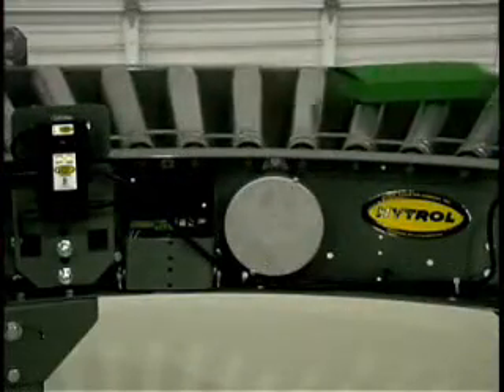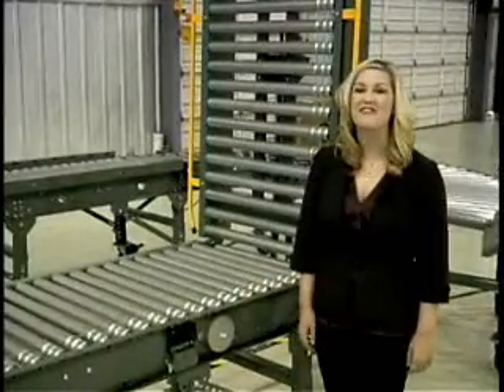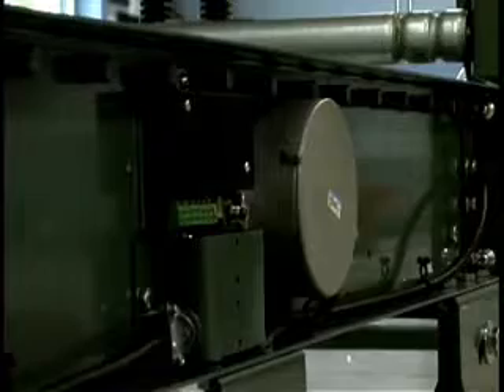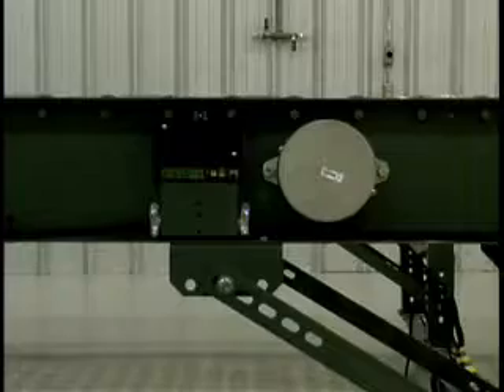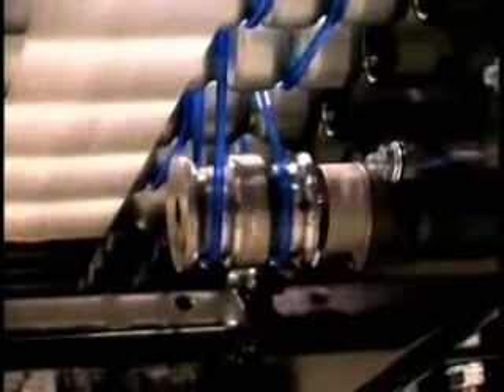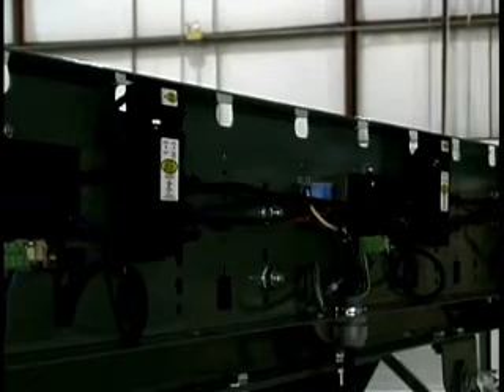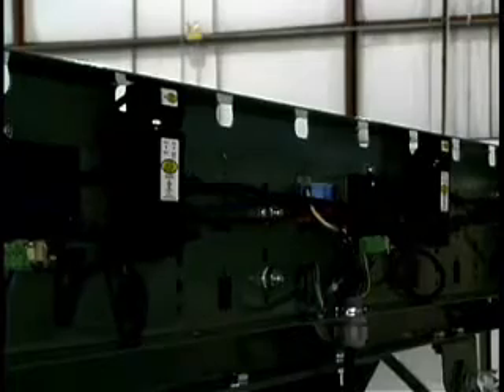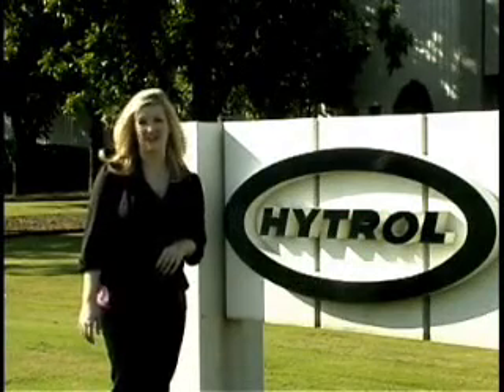Hytrol Model E24 Powered Roller Conveyors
E24 is a brushless, gearless, low RPM, high torque motor that drives conveyor rollers reliably and efficiently. The external motor provides exceptional flexibility, superb heat dissipation, and a robustness that cannot be achieved with motors embedded in conveyor rollers.